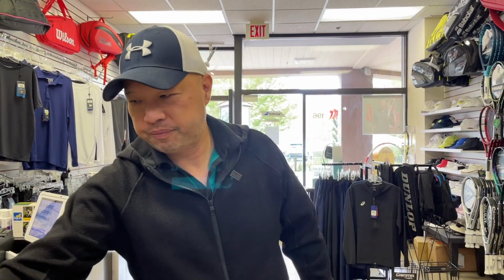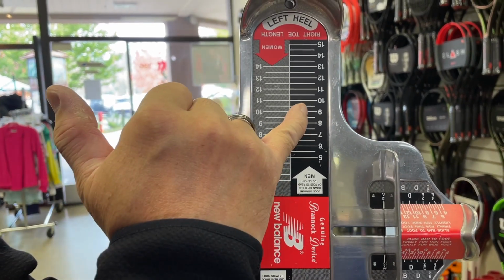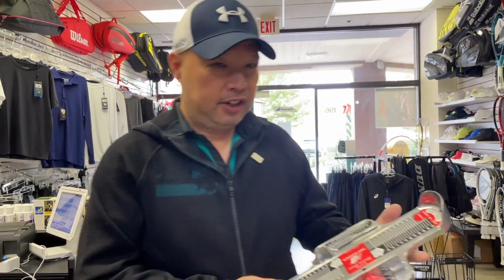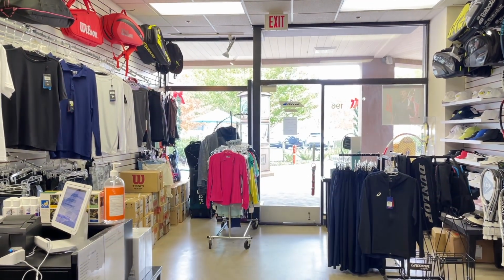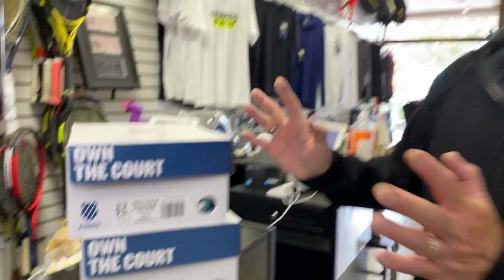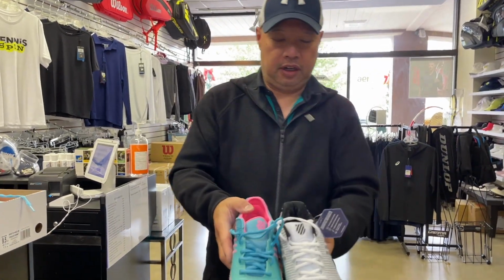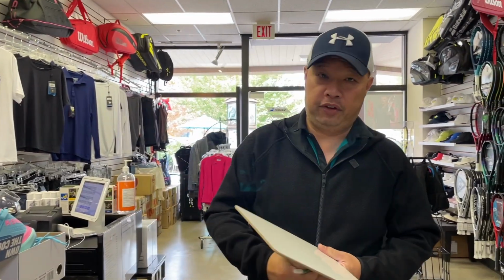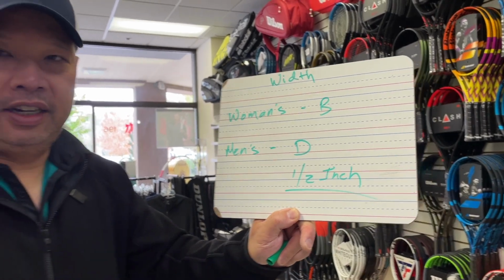CAN YOU BUY WOMAN"S TENNIS SHOES IF YOU ARE A MEN? CAN YOU BUY MEN"S SHOES IF YOU ARE A WOMAN?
Can menn buy women shoes?  Can women buy men's shoes?

Thank you Tom for the question.